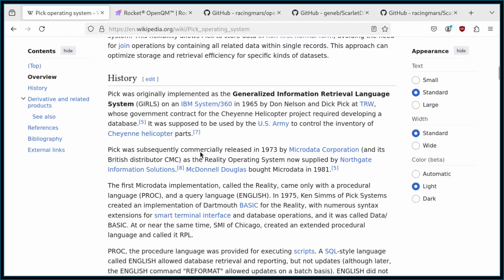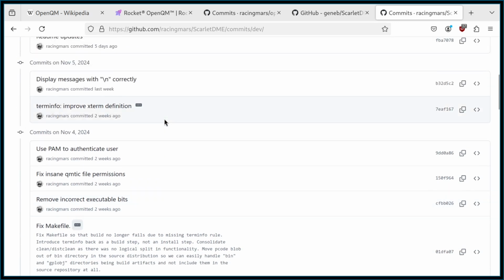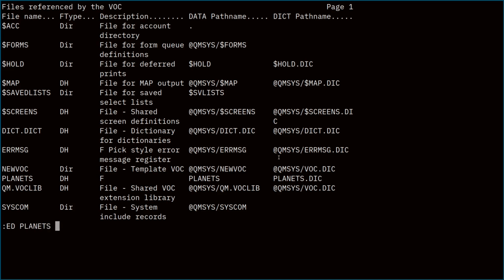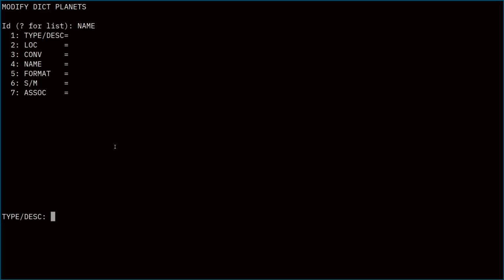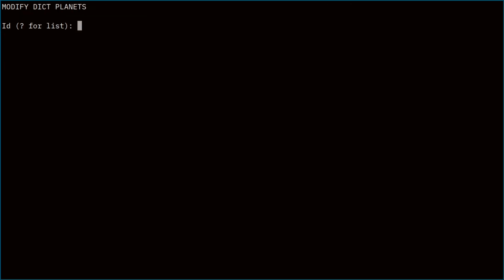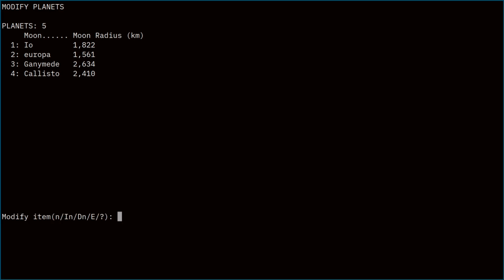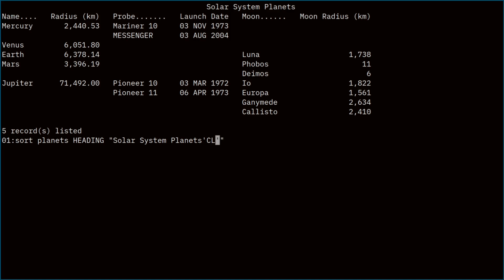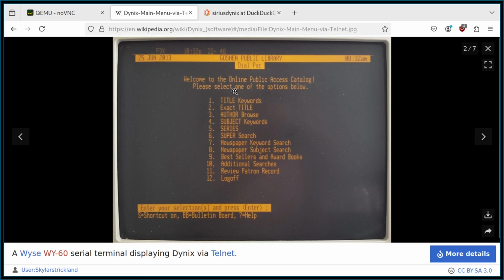[049] Multivalue DB Part 2 - OpenQM / ScarletDME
A modern, free software implementation of a Pick-like multivalue database system.